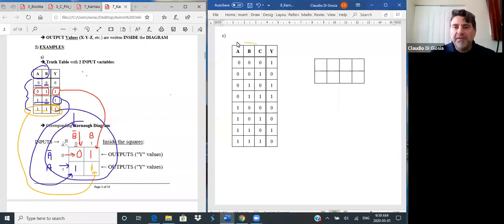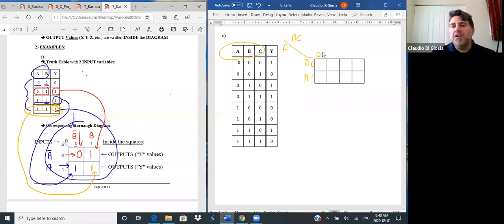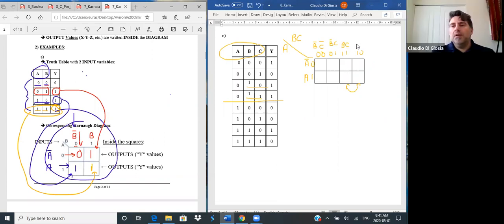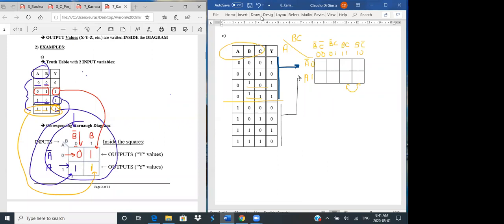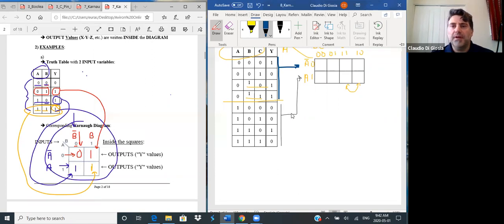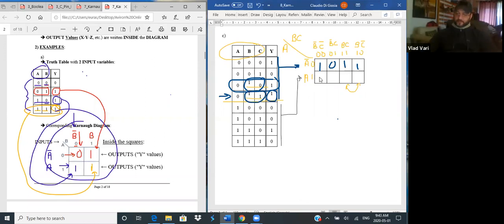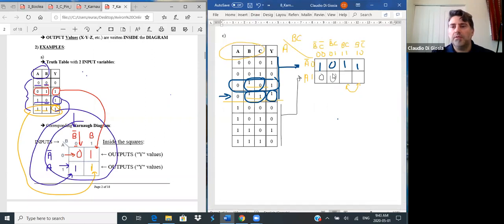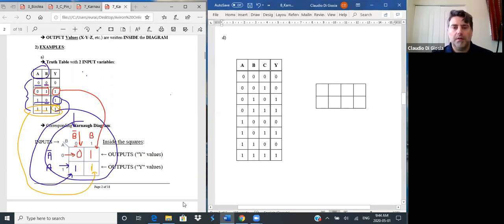Karnaugh-How to Fill In Squares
In this video I explain how to fill in the squares in a Karnaugh map from a Truth Table.